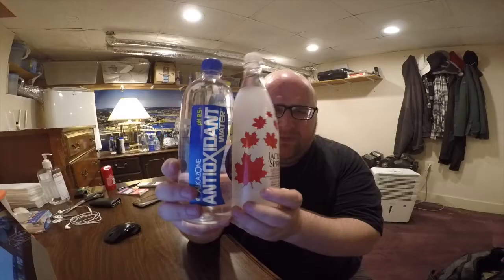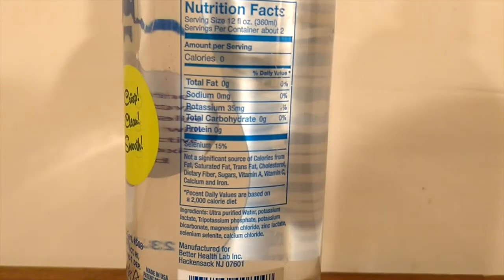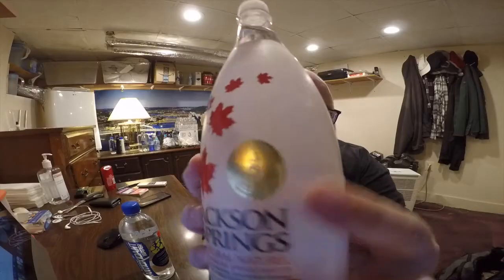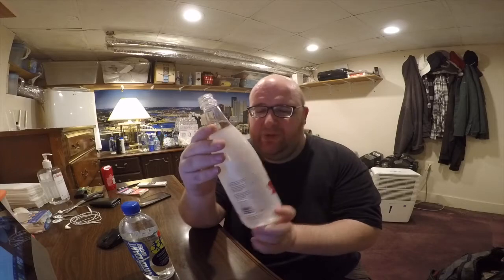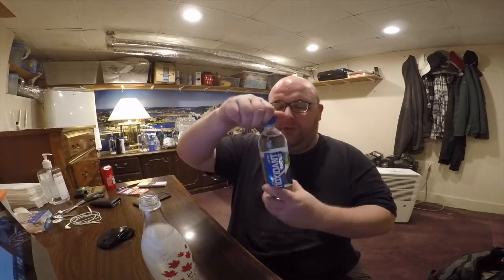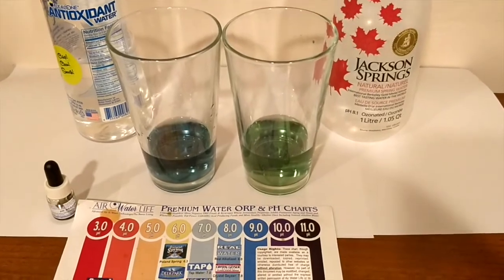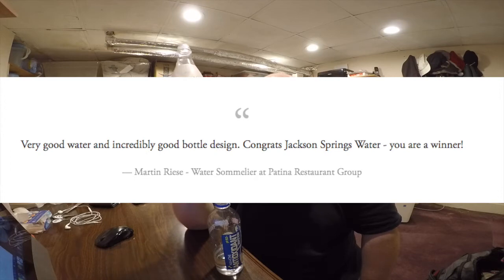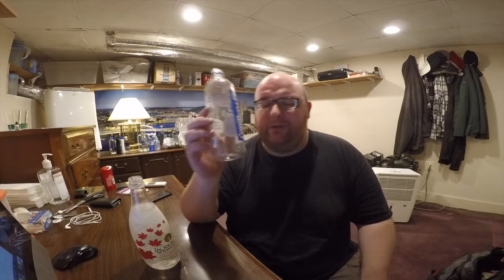Jon Drinks Water #6648 Jackson Springs Premium Spring Water VS Alkazone Antioxidant Water